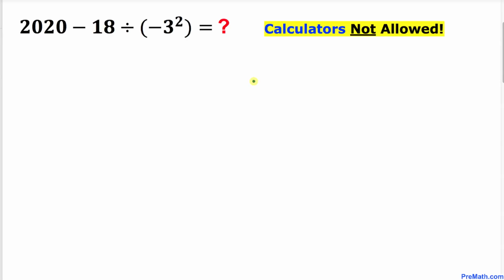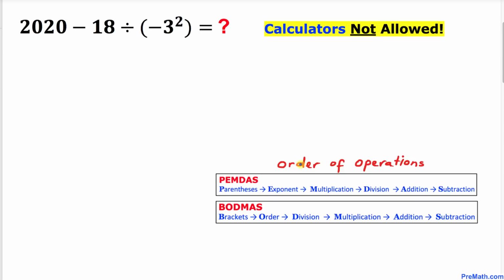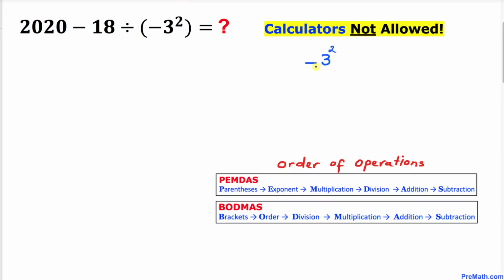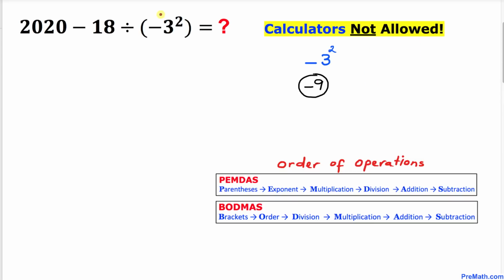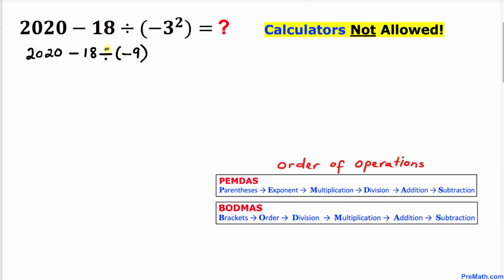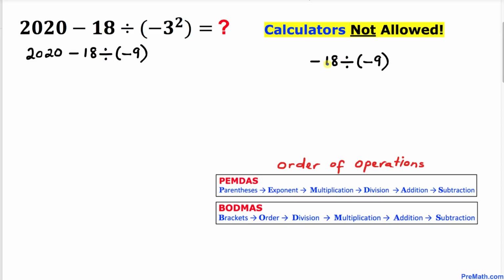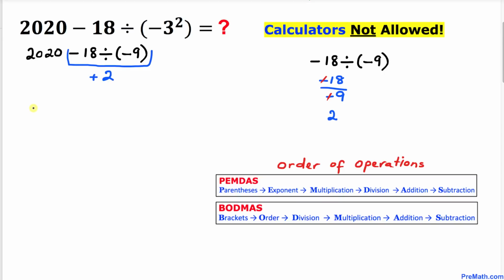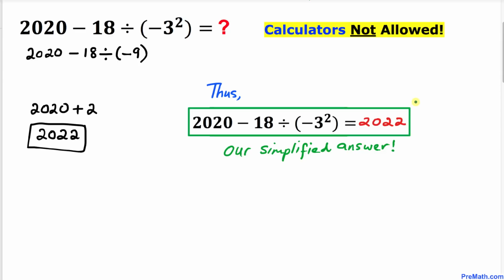90% Fail to Solve | Can you solve in 10 Seconds WITHOUT a Calculator?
Learn how to solve 2020−18÷(-3^2) in 10 seconds without a calculator. Step-by-step tutorial by PreMath.com